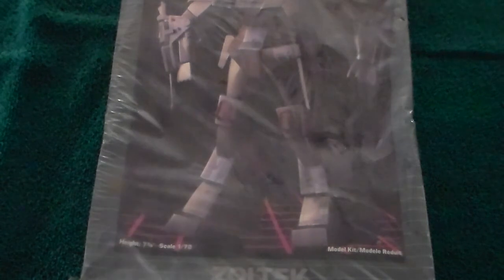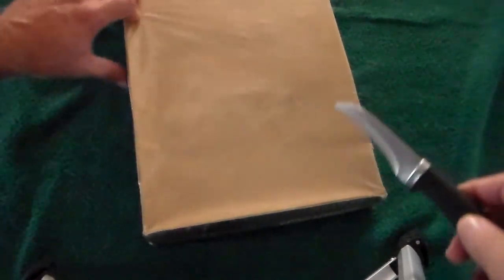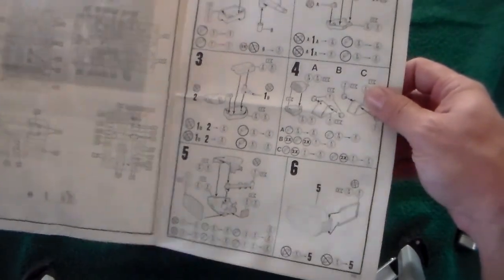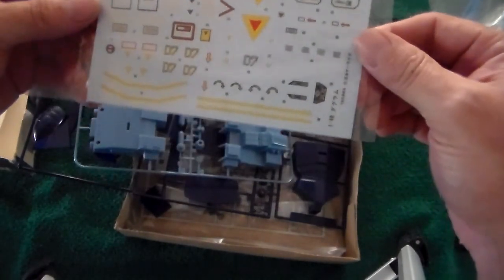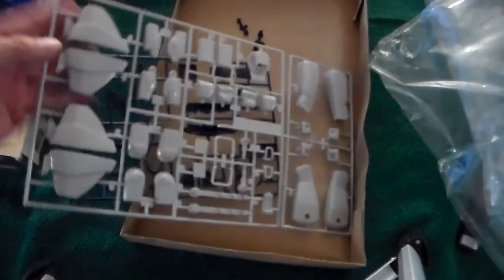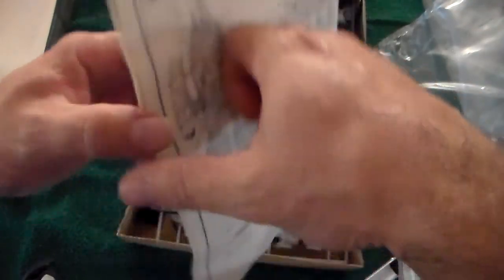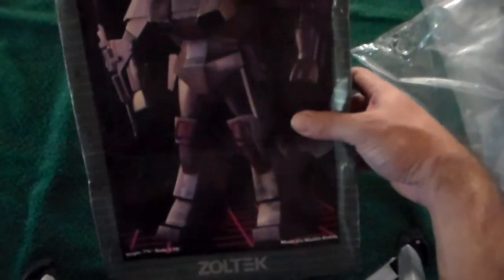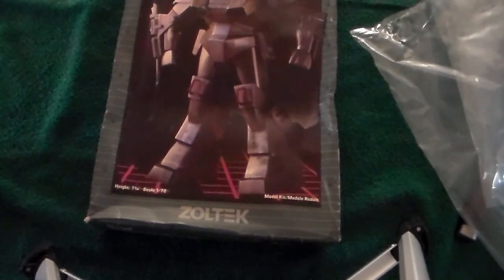1984 Revell Robotech Defenders Zoltek Unboxing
In this video we unbox the Revell Robotech Defenders Zoltek model from 1984